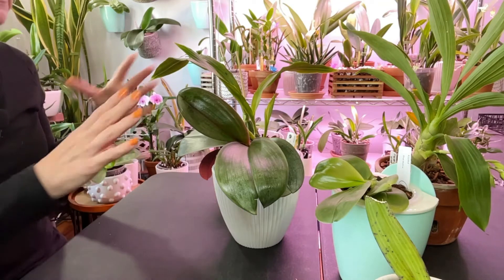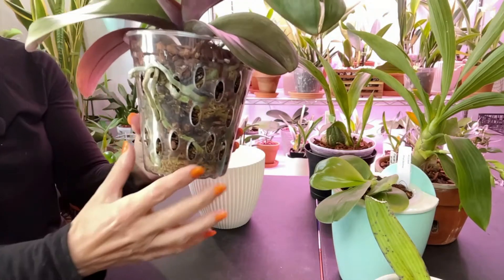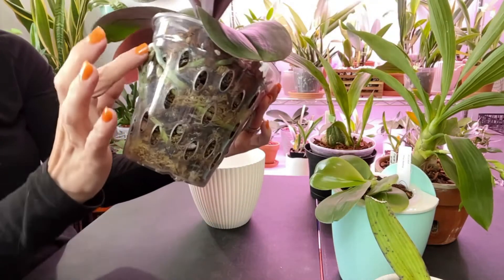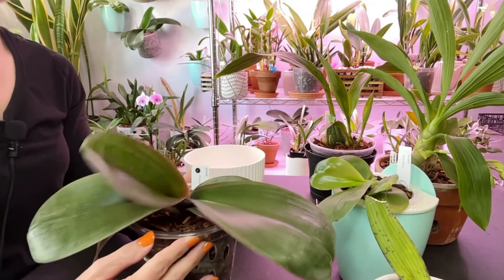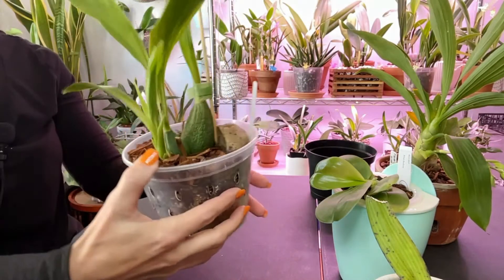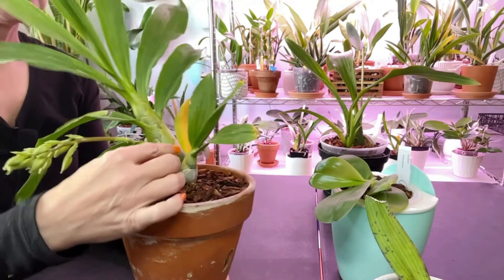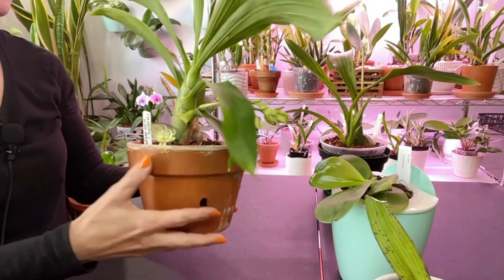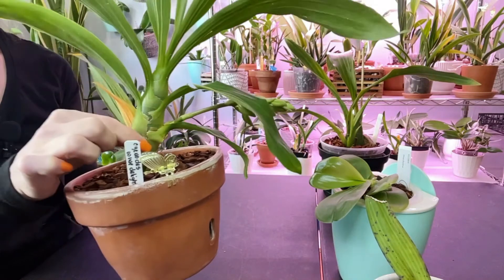Here are my 5 FAVORITE ORCHIDS!!! What are your 5 FAVORITES?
CHANNEL SUPPORT-

SOCIALS-